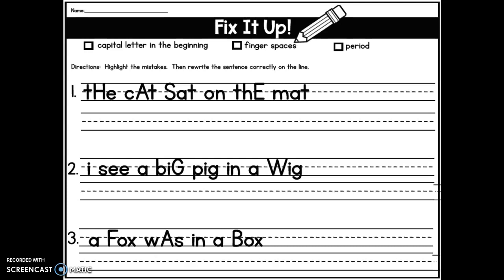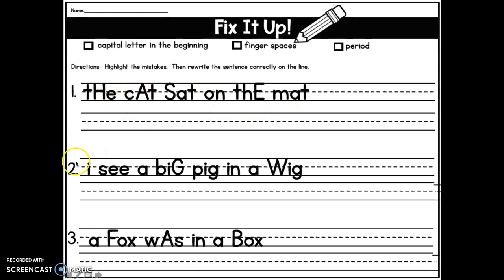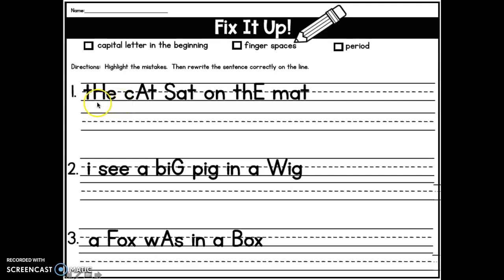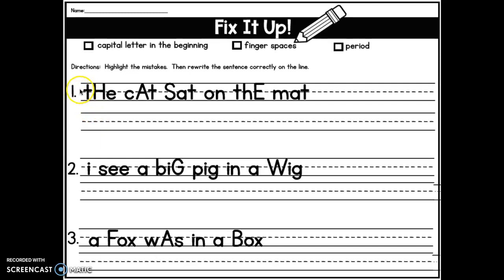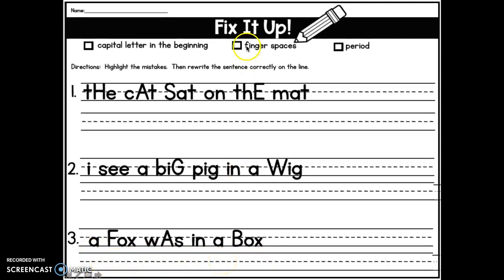fix it up practice